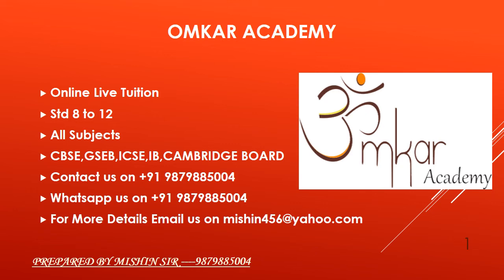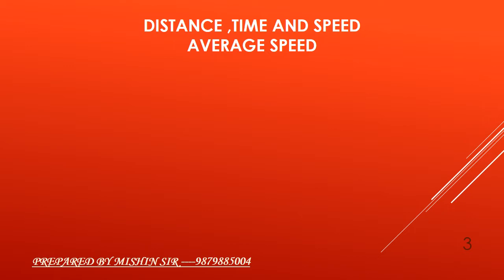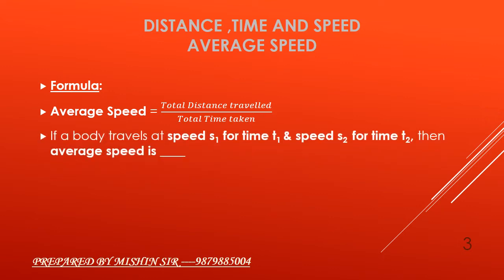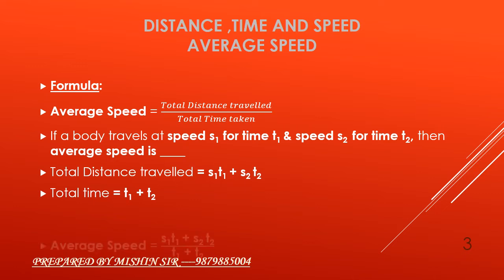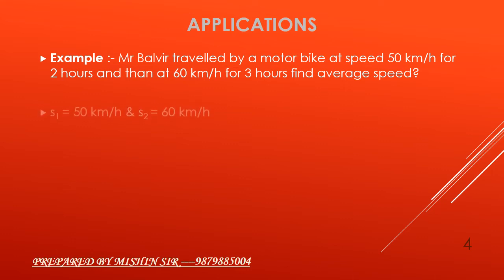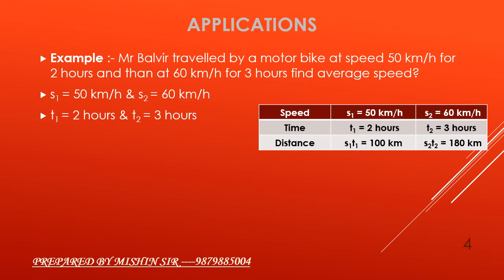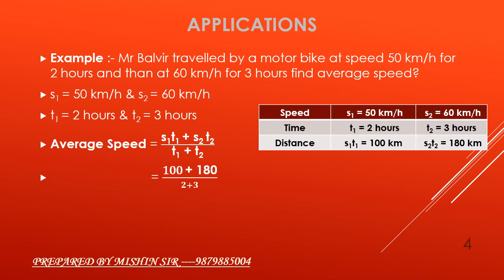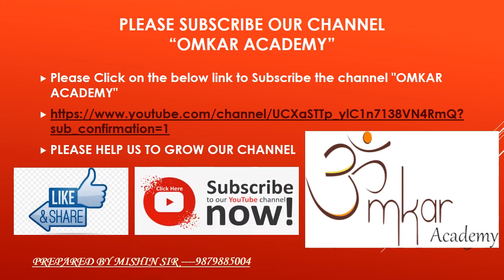DISTANCE ,TIME AND SPEED ( First Video Series ) ---- VIDEO-2